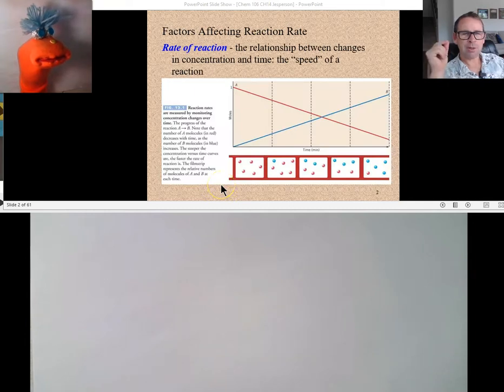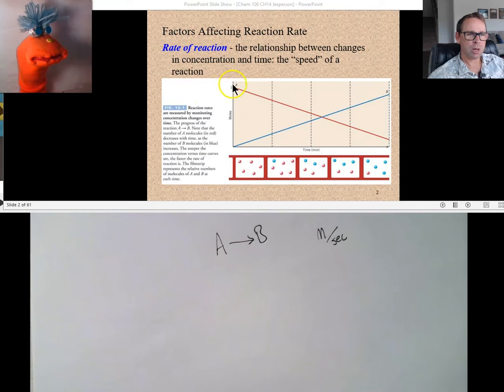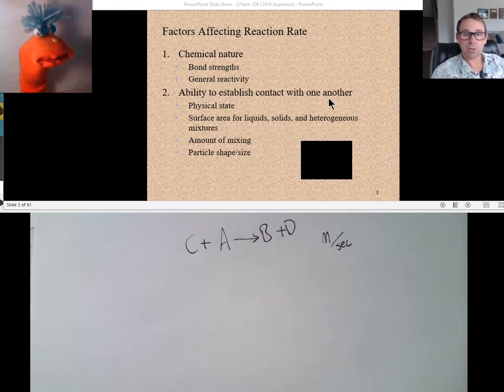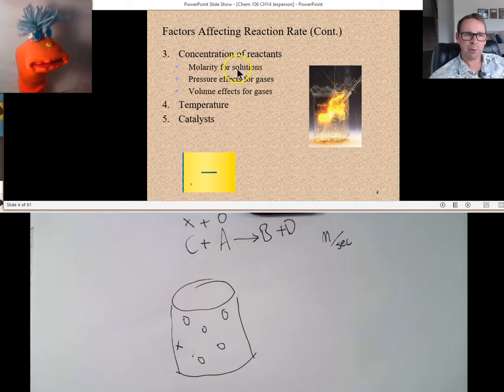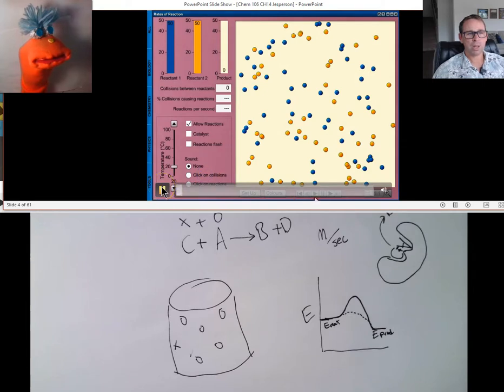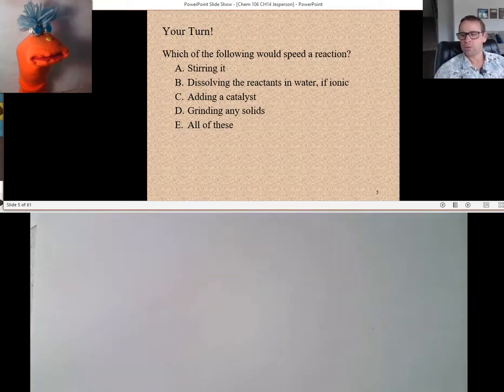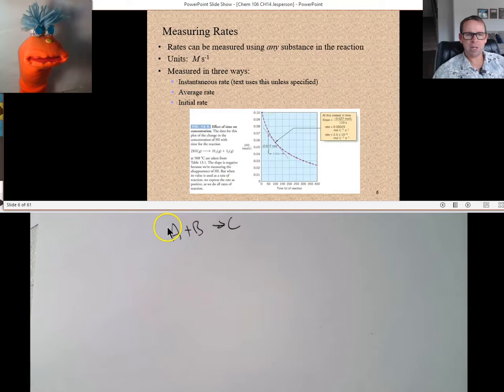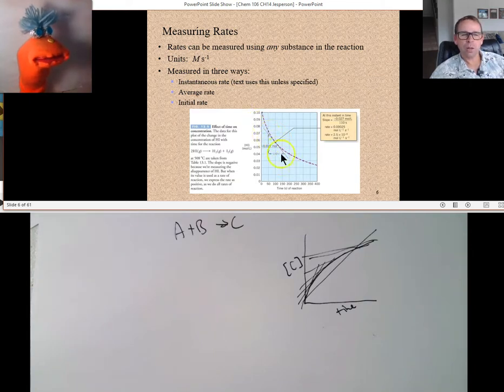Parameters that Alter Reaction Kinetics